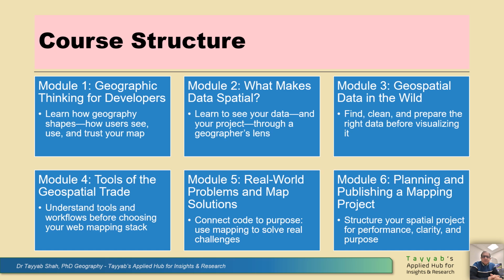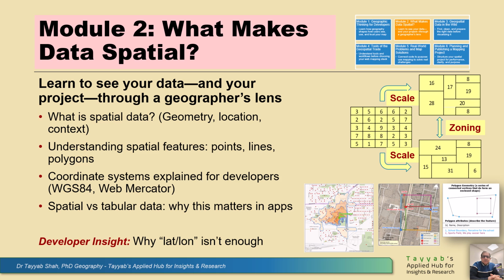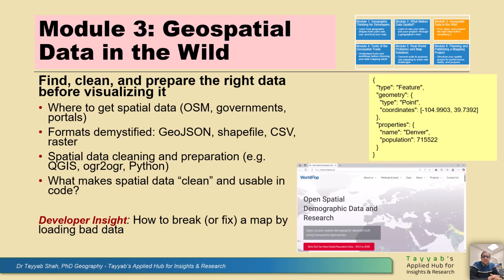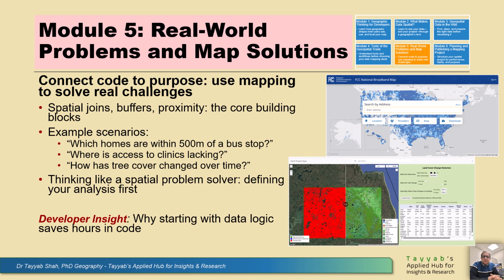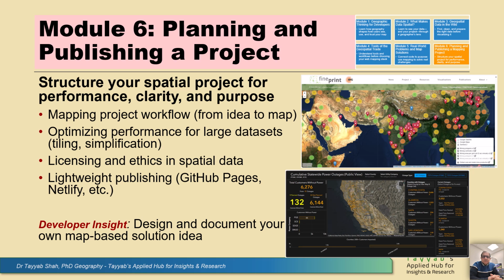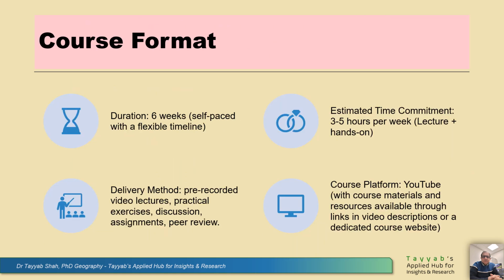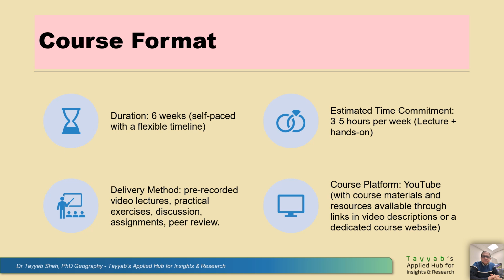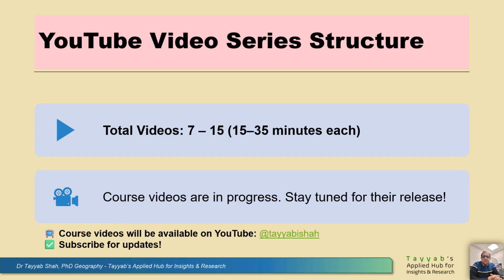Geospatial Web Dev - Week 0: Building the Future with Geospatial Web Development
Welcome to Geospatial Skills for Web Developers!
This course introduces key geospatial concepts and tools for building interactive, map-based web applications. Learn how to create location-aware websites with spatial data, web mapping libraries, and APIs. It is perfect for developers and GIS enthusiasts looking to combine web and geospatial skills.